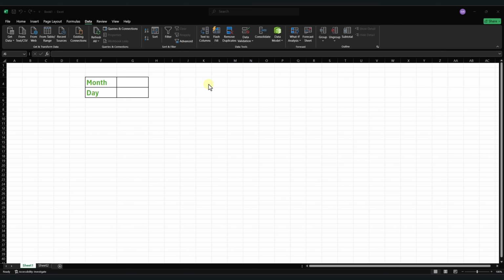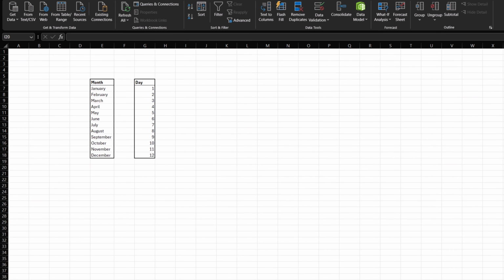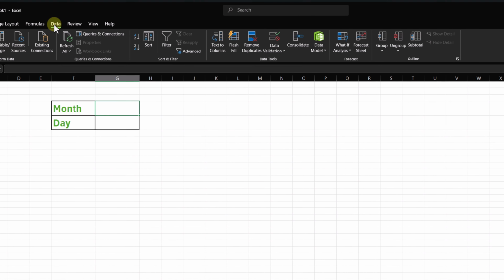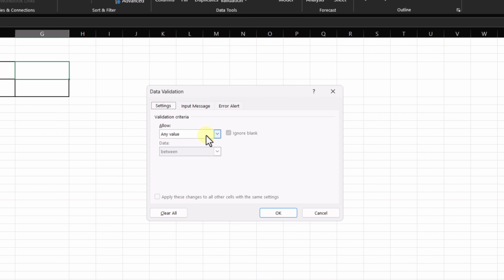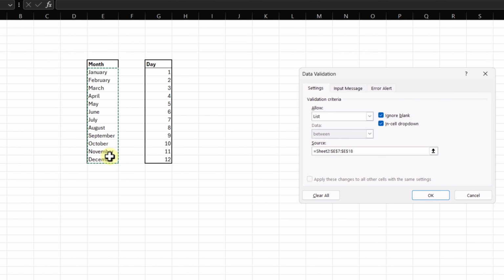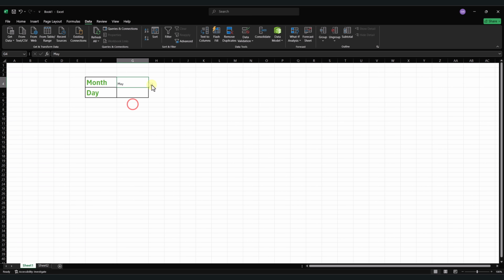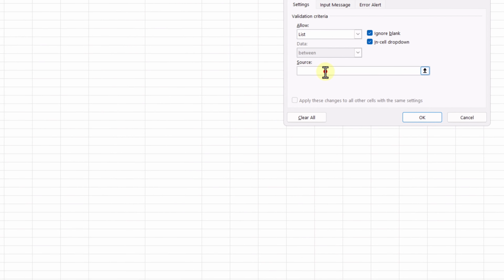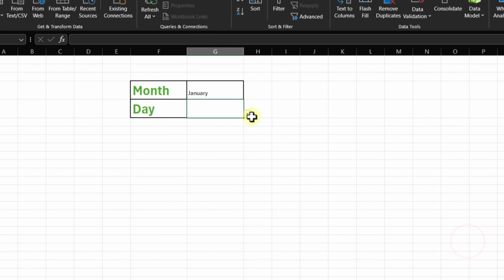How to Create a Drop-Down List in Excel